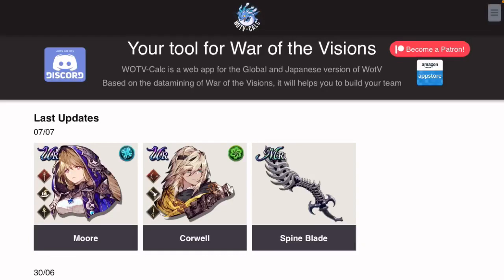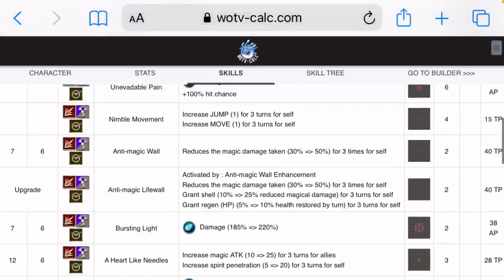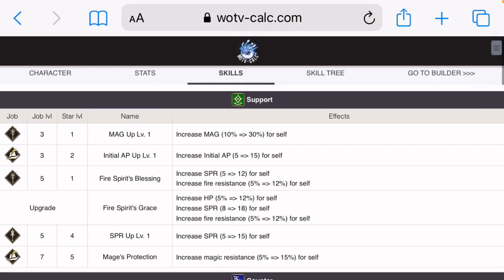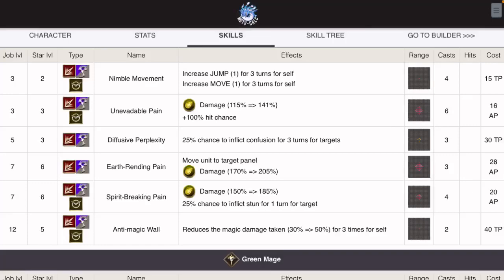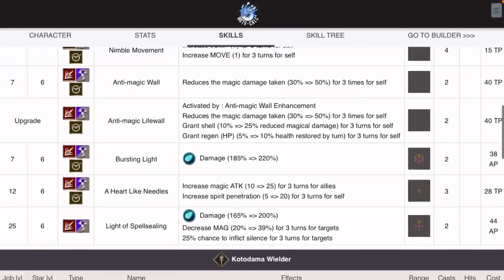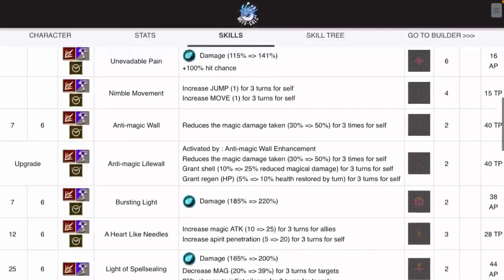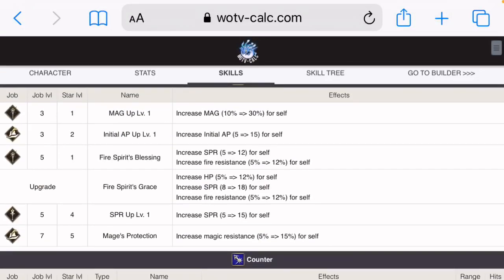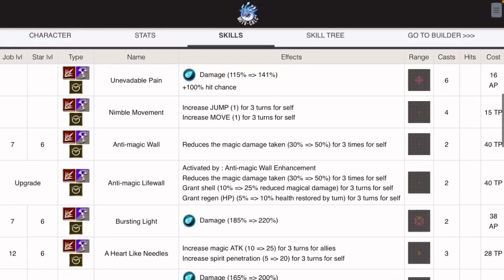WOTV | Moore Review - very good unit, but not worth it for me